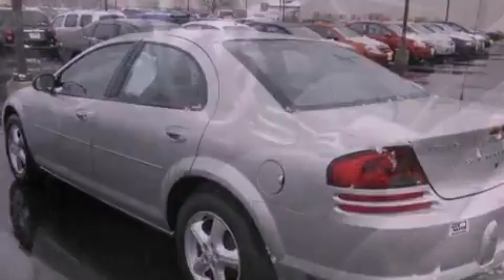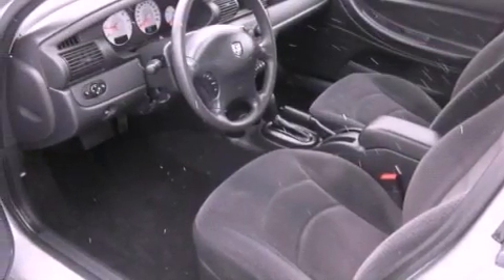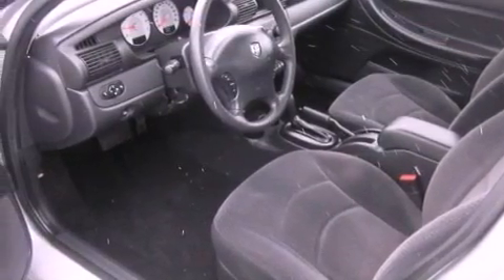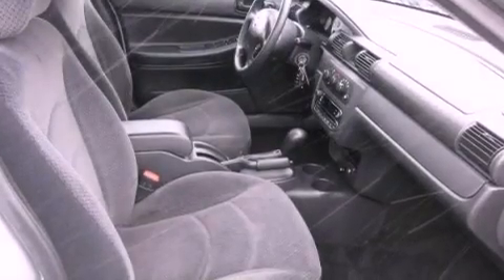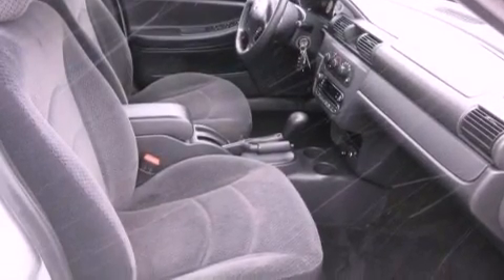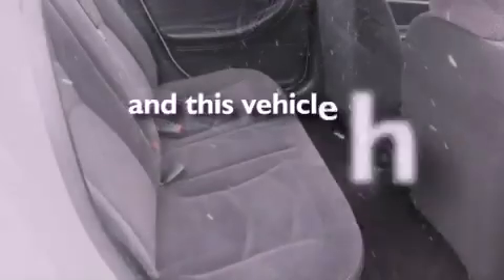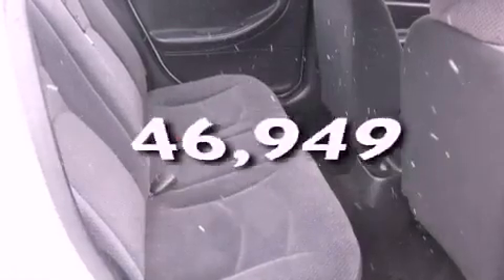2005 Dodge Stratus Worthington OH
Year : 2005
 Make : Dodge
 Model : Stratus
 Engine : 2.4L 4-Cylinder
 Trans . : automatic
 Exterior : Bright Silver Metallic
 Miles : 46,949
 Interior : Dark Slate Gray
 700 East Dublin-Granville Rd
 Worthington , OH 43085
 Used 2005 Dodge Stratus Worthington OH